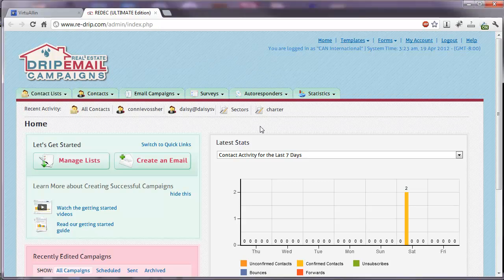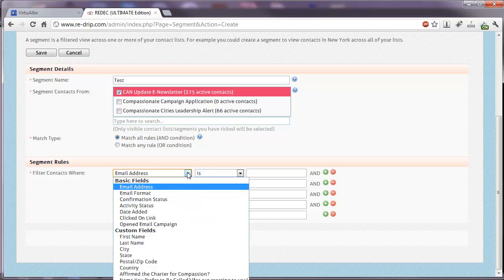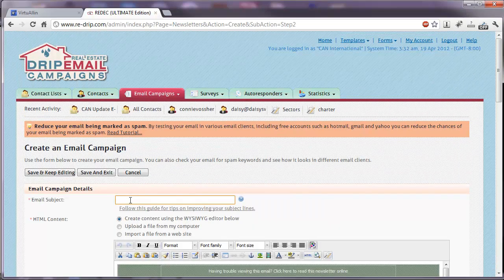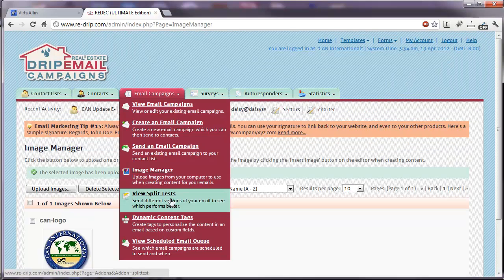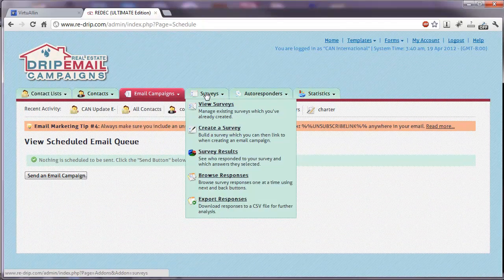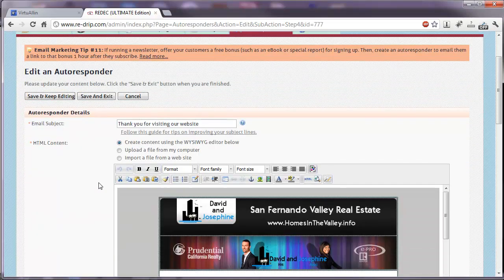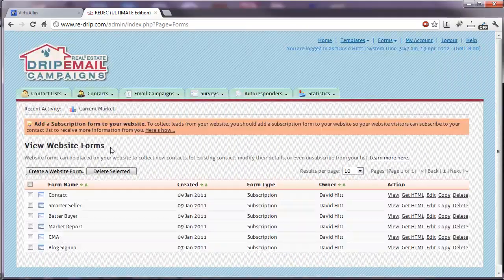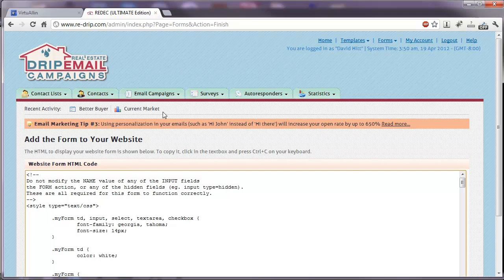Real Estate Drip Email Campaign System Overview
Overview of the REDEC Drip Email Campaign system